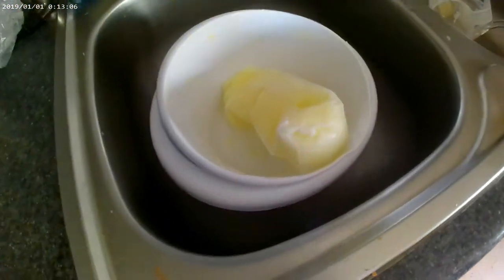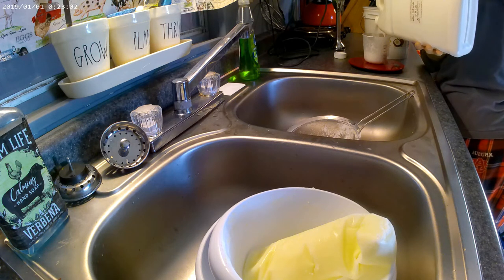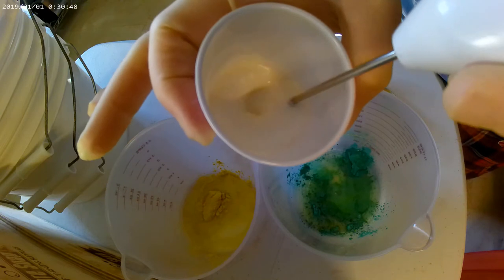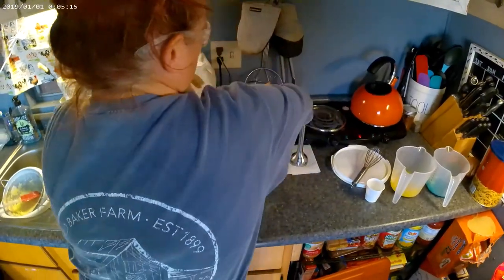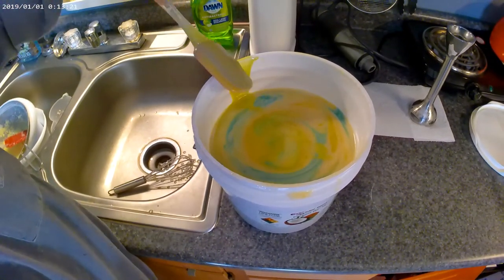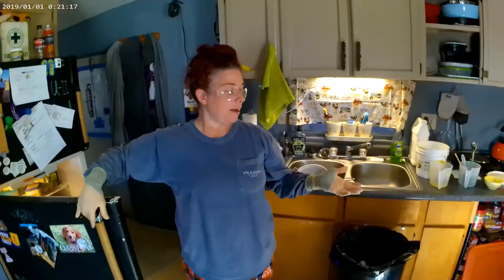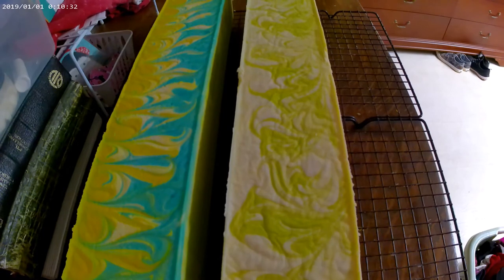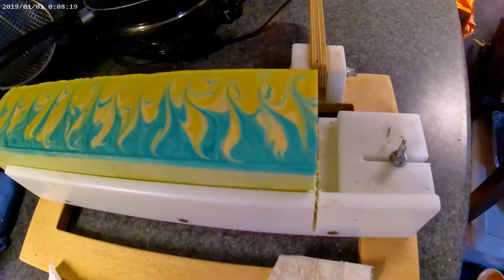MAKING GOAT MILK SOAP!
Please visit our Etsy shop in the following link to see all the soaps we offer! Thank you for supporting our small business!

This list is a wish list of things that would be helpful to us on our homestead. We are less than 2 years into our homestead journey and are still learning and trying to figure this out! We have goats, a big garden, we make soap, and are getting bees in March! If you have any suggestions of things to add to our list, please tell us! Thank you for supporting this crazy journey we are living!!
 Want to drop us a line the "old fashioned" way?
Ashland, AL 36251